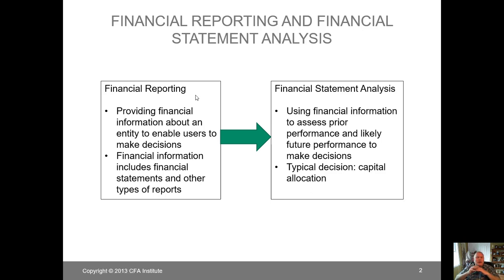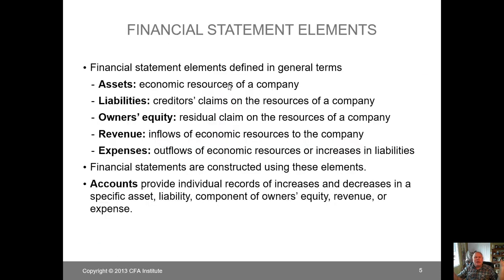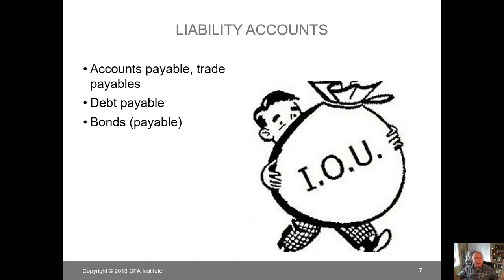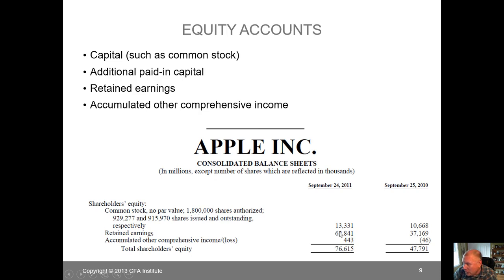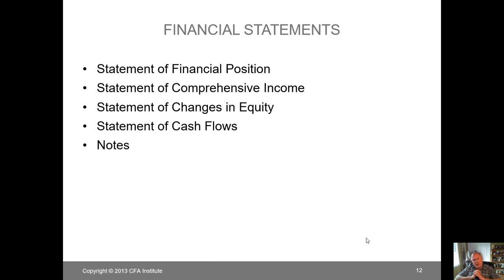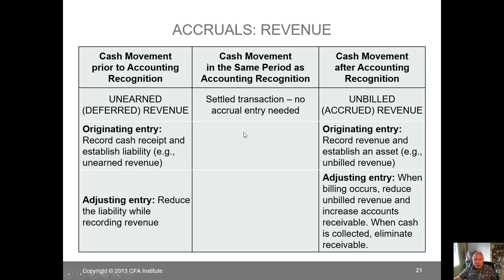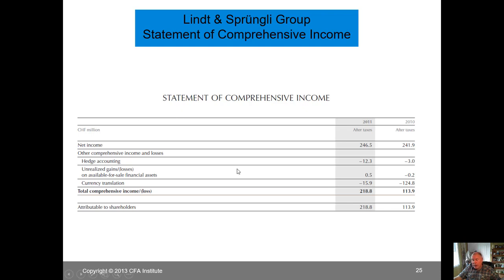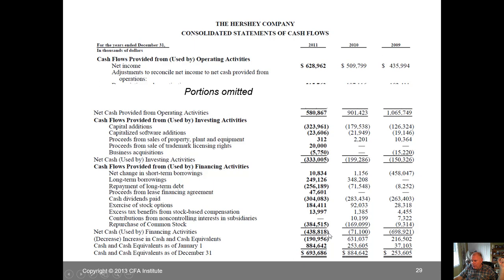Accounting Review Summer 2019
SUNY Geneseo Finance 315 Summer 2019